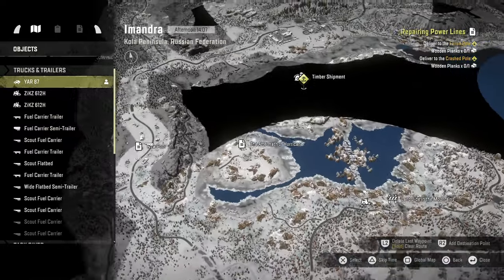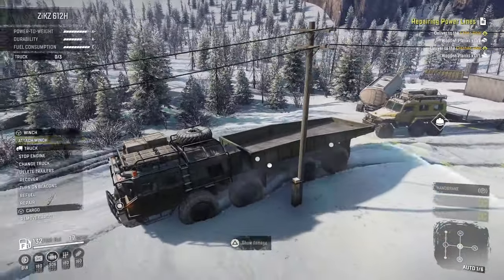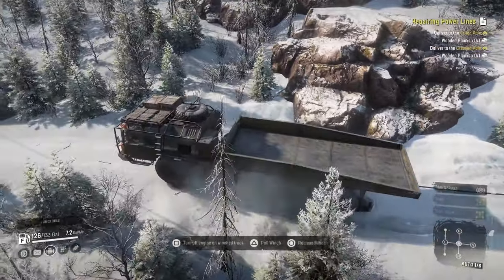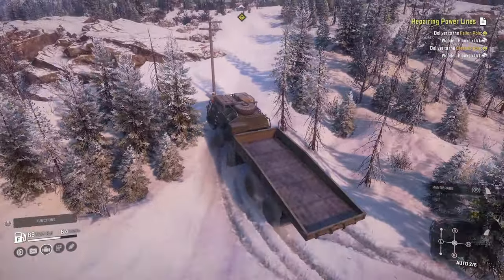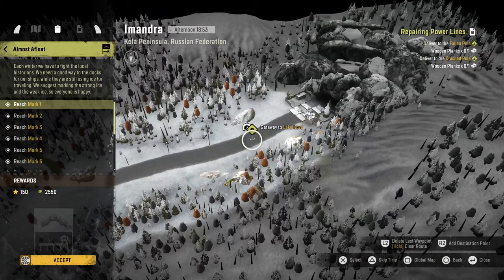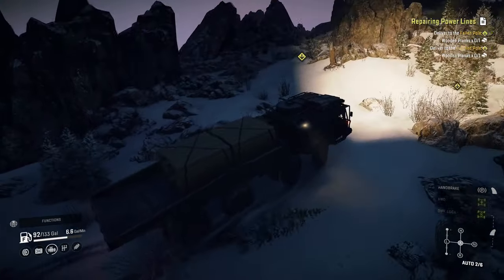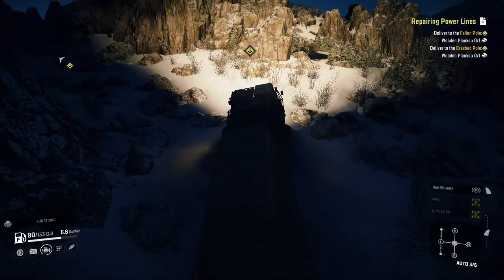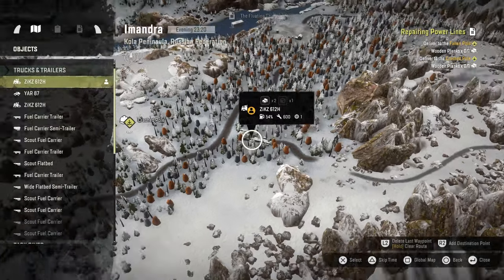No matter how hard you try, sometimes you will fail. | SnowRunner | Kola | Ep. 170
Welcome to Diddly Squat Gaming, Where Gaming Meets Zero Expectations!